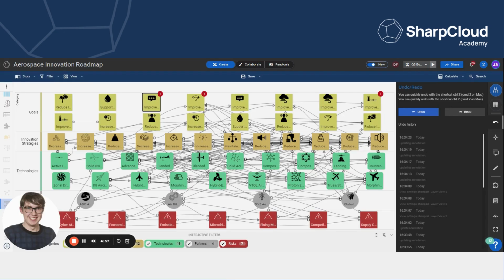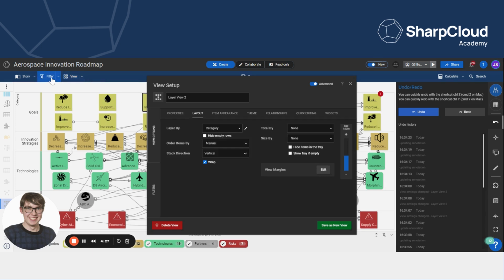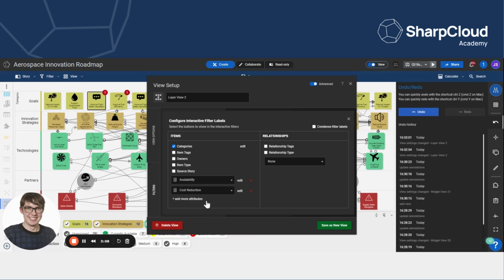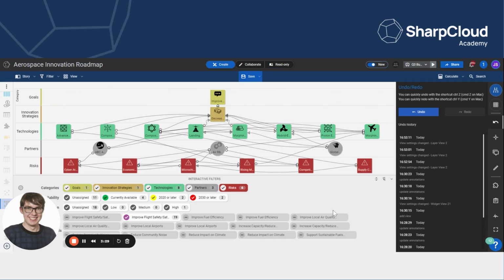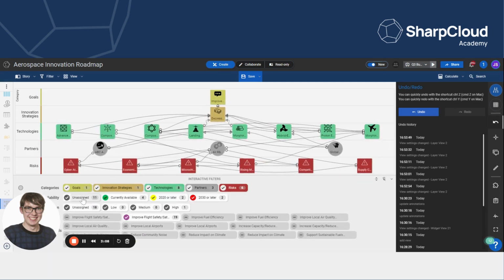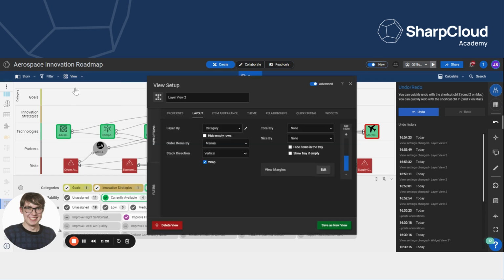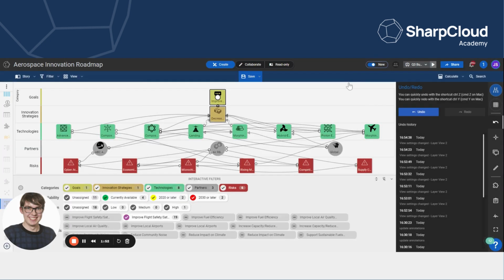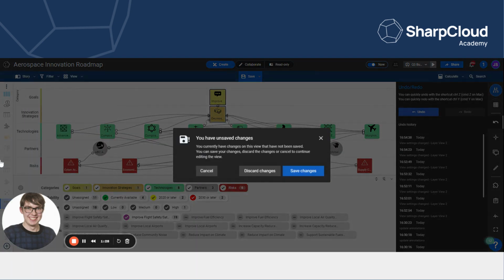How to Get the Most Out of Interactive Filters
In this video, the SharpCloud Experts show you how to get the most out of the Interactive Filters within your Story.